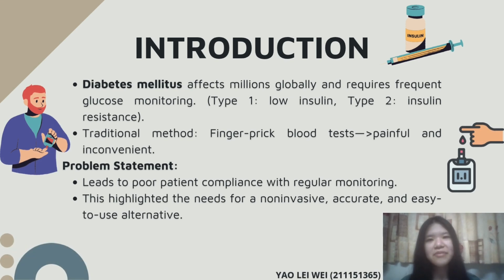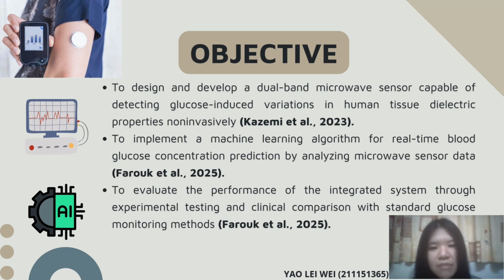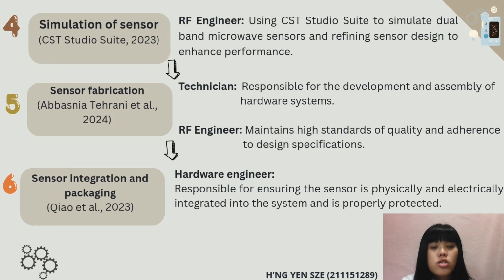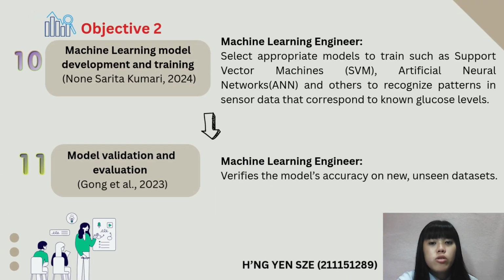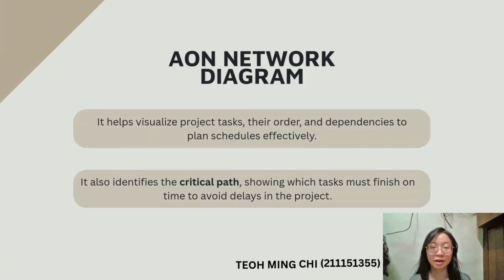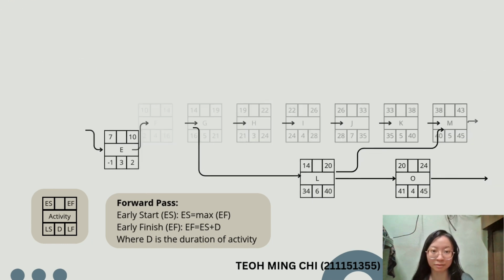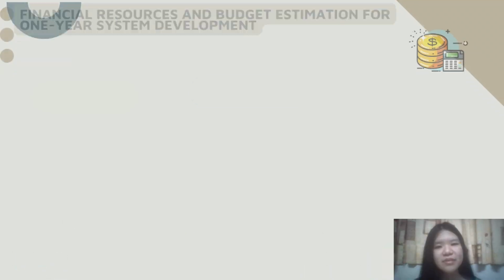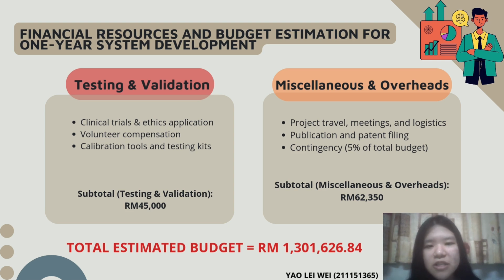Management Assignment 1